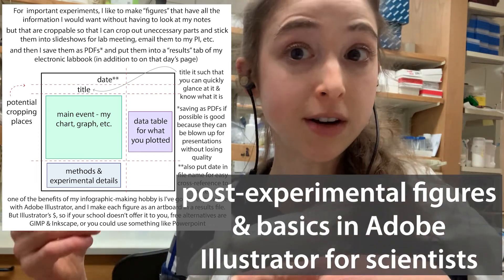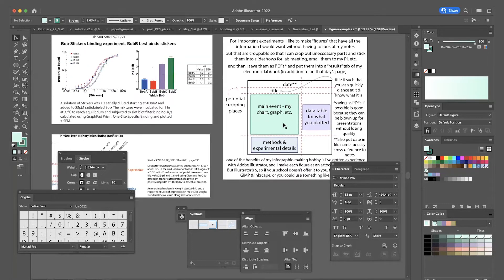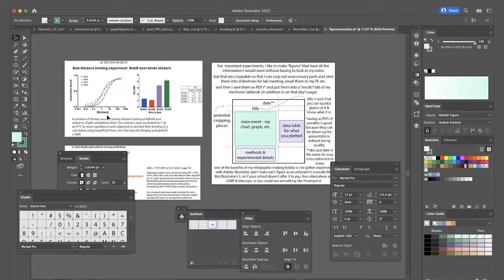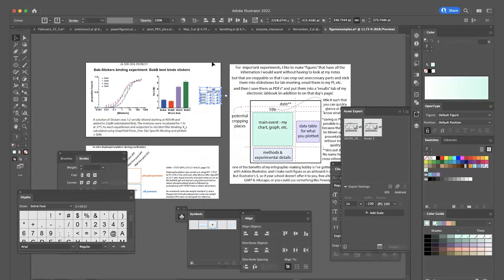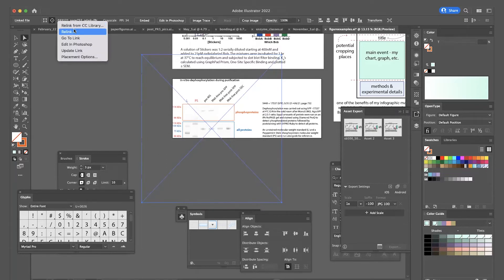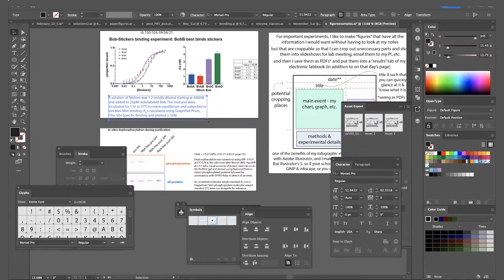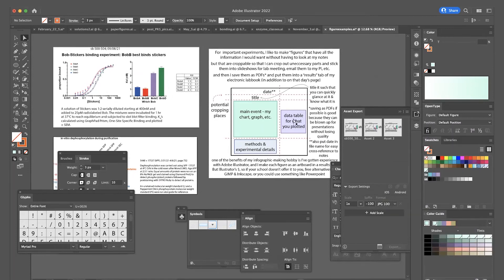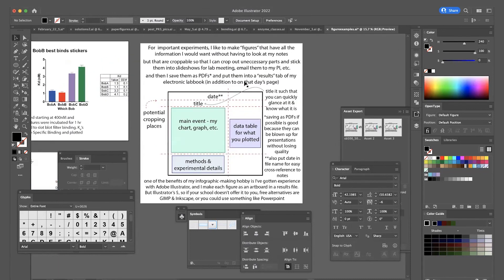Post-experimental figures & some basics in Adobe Illustrator for scientists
Make post-experiment figures to make it faster to figure out in the future what you did! This is seriously one of the most important pieces of advice I can give trainees… I make "paper-style" figure legends for my figures that are just for my notes (and potentially lab meeting) - This came in really handy when I needed to put them into my thesis & paper. Having the experimental details already written down there keeps me from having to dig through my notes from years ago to find out what the heck I did.  Also convenient for quickly presenting if you make strategic cropping points. Here’s some tips & basics for these figures & using Adobe Illustrator for scientists.

blog (from last September but added a new vid) YouTube

when it comes to making figures, work with vector graphics whenever possible – this way you can scale without losing quality (I use Adobe Illustrator, but there are free alternatives like GiMP & InkScape). When you want to use them, you can then export different figure panels of that larger figure as separate images (e.g. using the asset export tool) you can mix and match and use them for different things (thesis, paper, slideshow presentation, etc.)